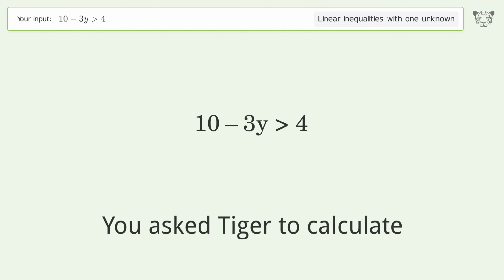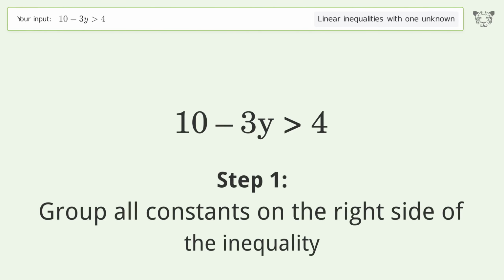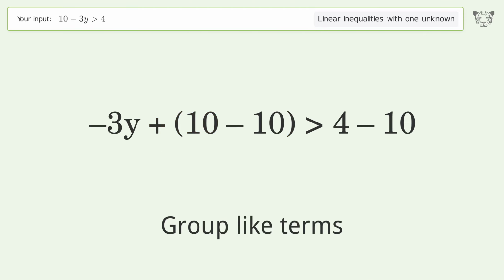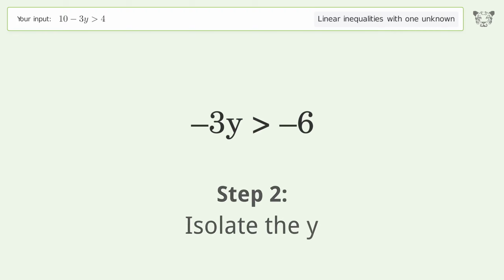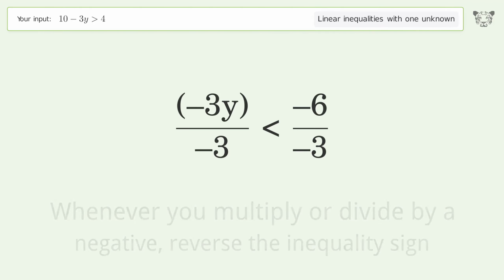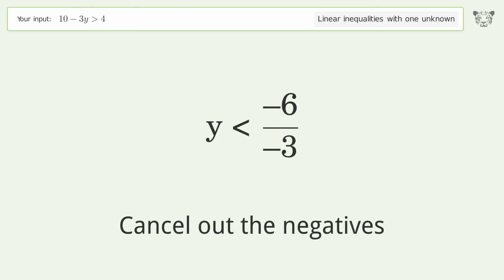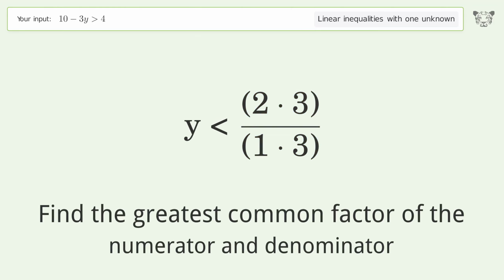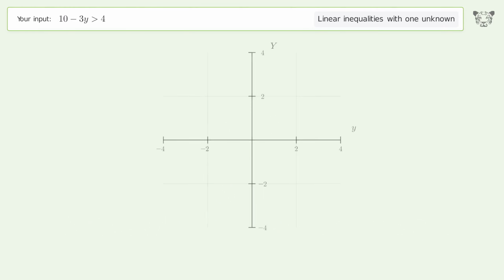Solving Linear Inequalities: 10-3y is Greater Than 4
Struggling with 10-3y is Greater Than 4? Watch our step-by-step video on Tiger Algebra to master this linear inequality effortlessly. Also, check out for more tips and tricks